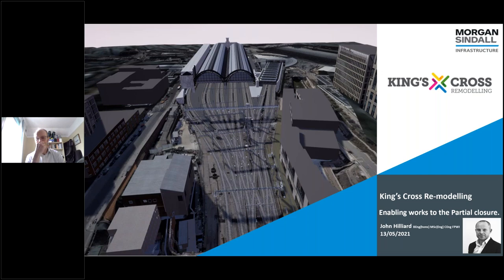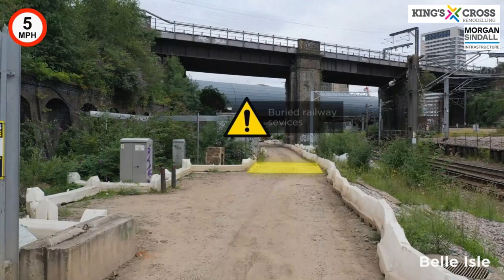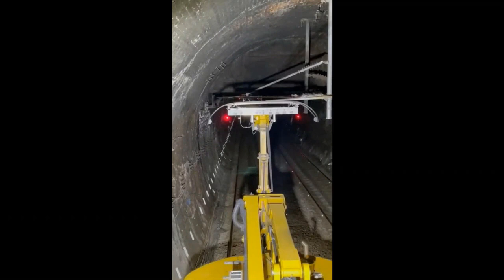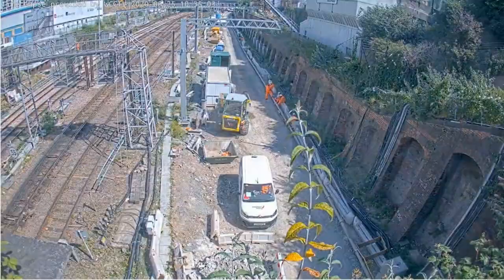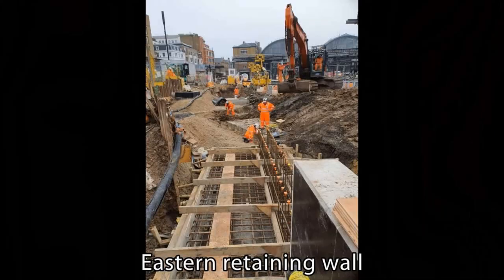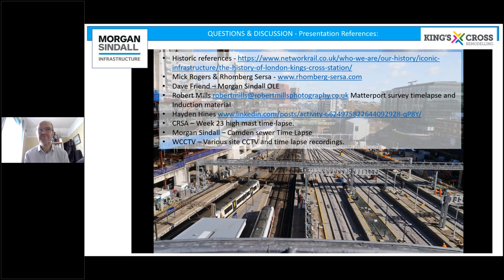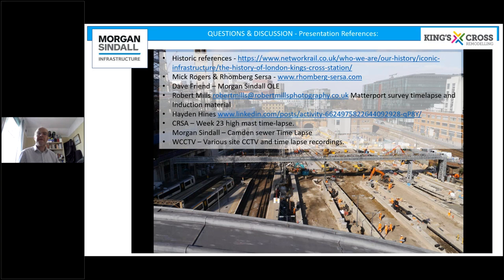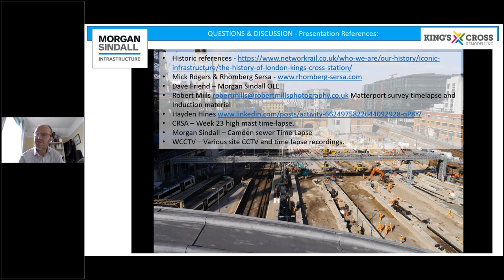King’s Cross Remodelling: Enabling & partial closure stages 1 to 3 - John Hilliard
King’s Cross Remodelling: Enabling & partial closure stages 1 to 3
PWI Wessex Section Meeting
13 May 2021